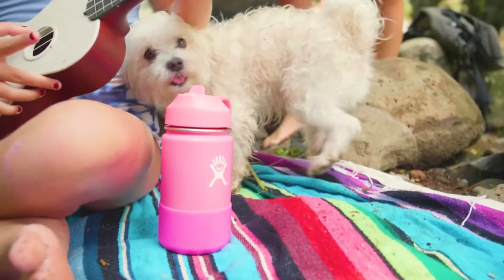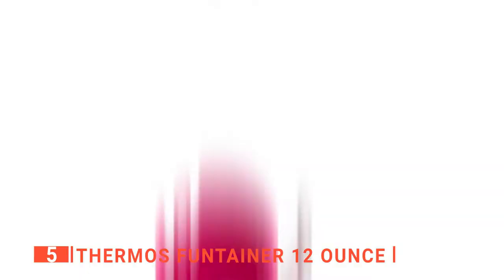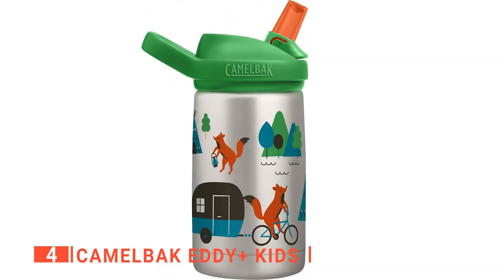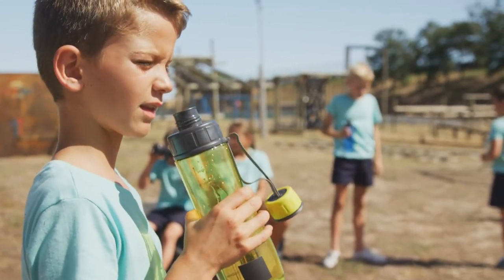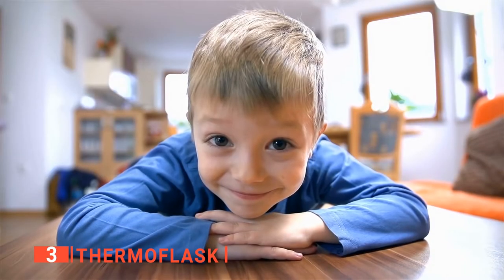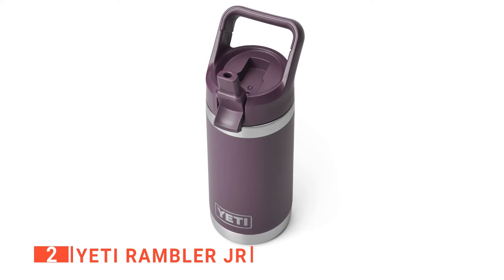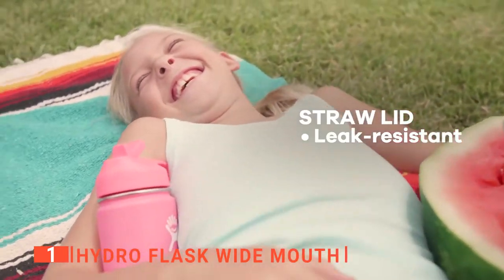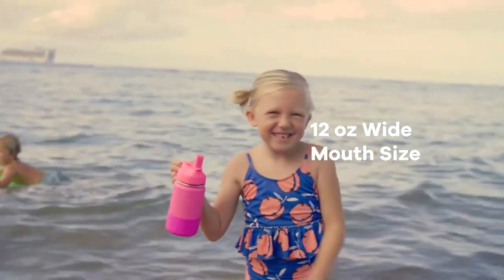TOP 5 Best Kids Water Bottles: Today’s Top Picks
Kids Water Bottle: Hey guys, in this video, we’re going to review the pros and cons of the top 5 best Kids Water Bottle for sale right now.
(paid links)
00:00 Intro
00:39 5️⃣ THERMOS FUNTAINER 12 oz.
02:19 4️⃣ CamelBak Eddy+ Kids
04:11 3️⃣ Thermoflask:
05:50 2️⃣ YETI Rambler Jr.
07:32 1️⃣ Hydro Flask Wide Mouth

Kids' Water bottles are valuable for anyone wanting to keep their children hydrated while on outdoor adventures.
When buying a Kids Water Bottle, there are a few things to consider; quality, durability, ease of use, and features.
So watch this video to find out which one is suited to you and your kids' needs.

In today’s video, we are going to look at the top five best Kids Water Bottle available on the market today. We have made this list based on our own opinion, research, and customer reviews. We have considered their quality, features, and values when narrowing down the best choices possible. If you want more information and updated pricing on the products mentioned, be sure to check the links above.